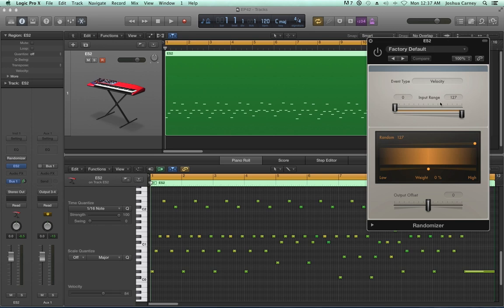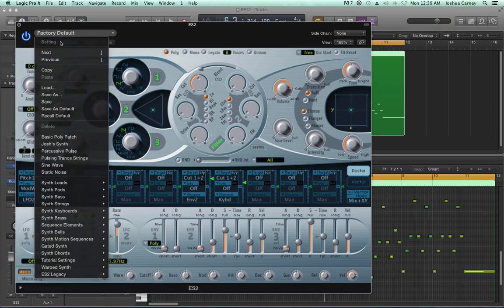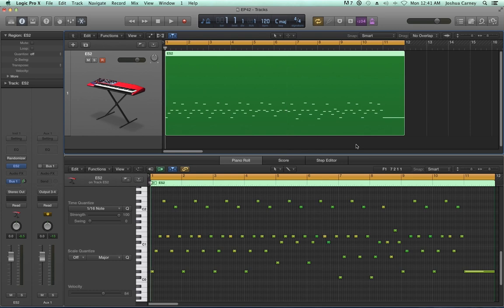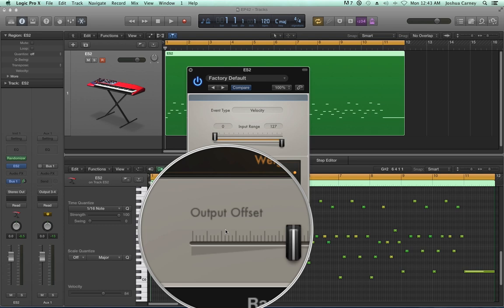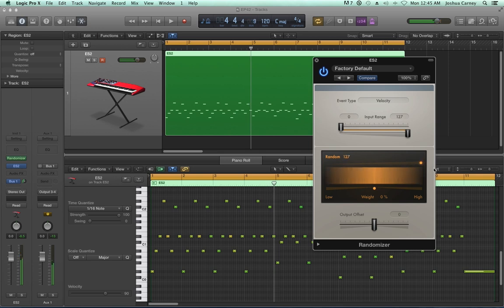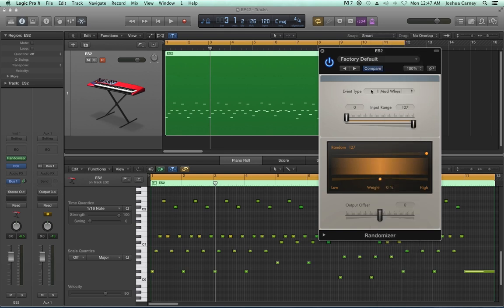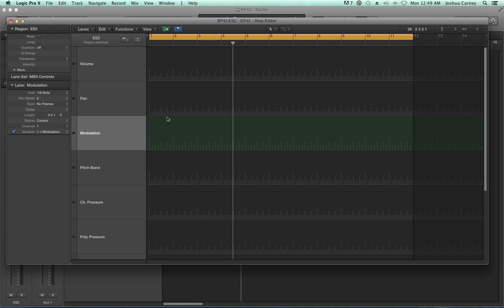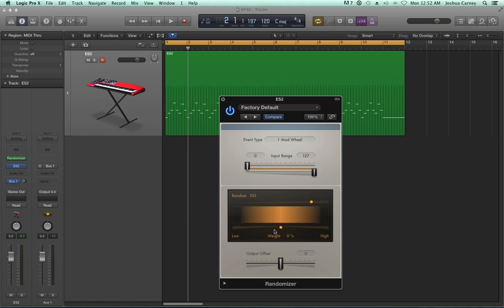Logic Pro X - Video Tutorial 42 - Randomizer MIDI FX Plug-in